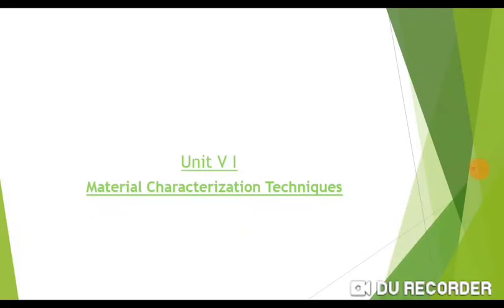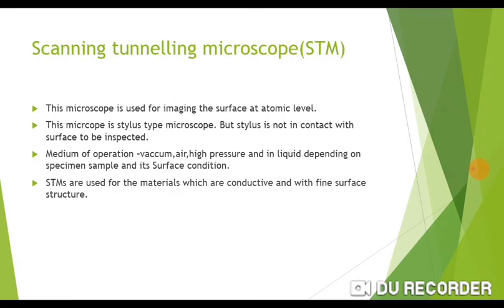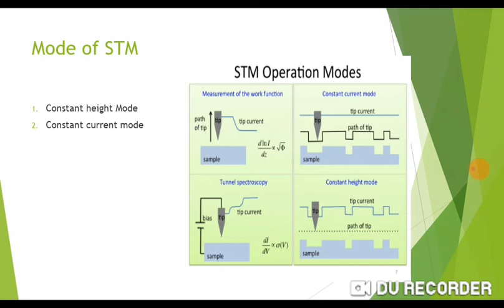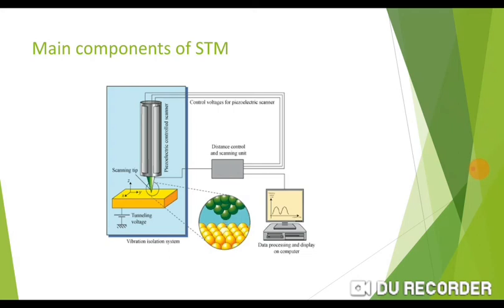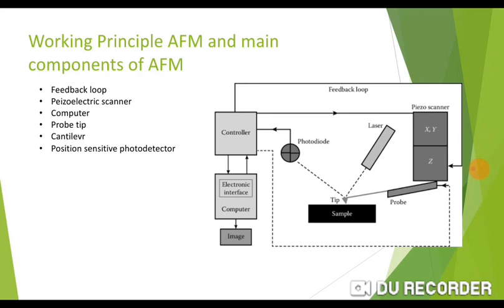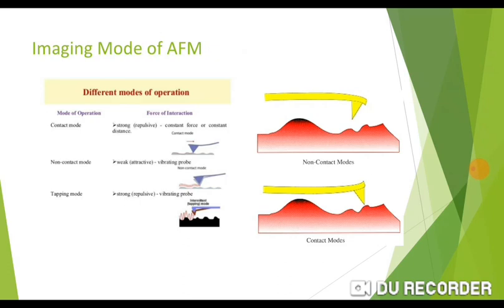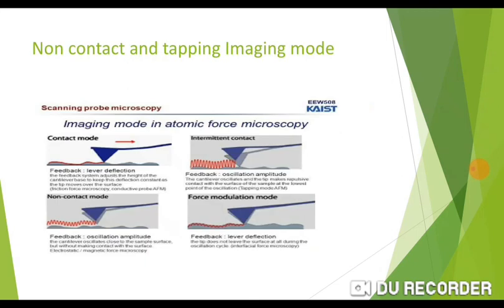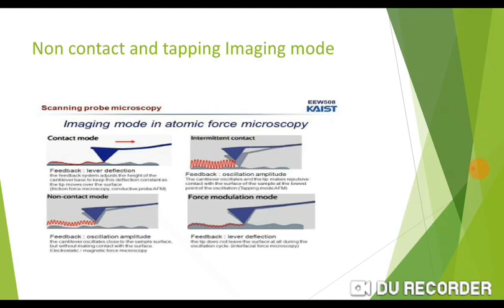Scanning Tunneling microscope and Atomic force Microscope